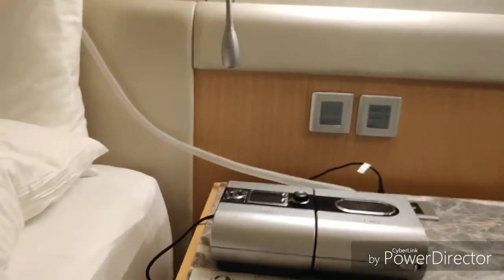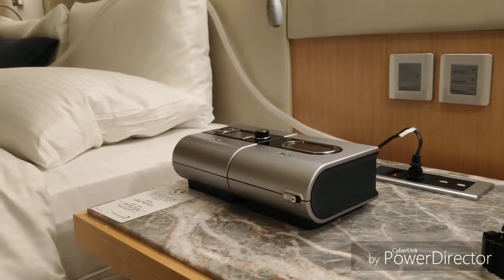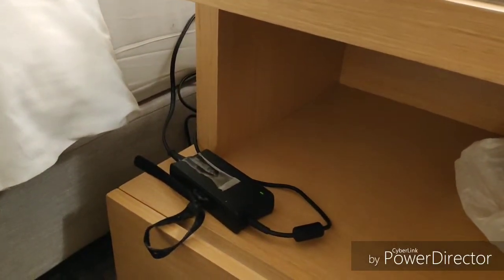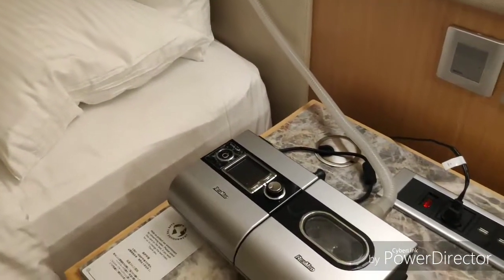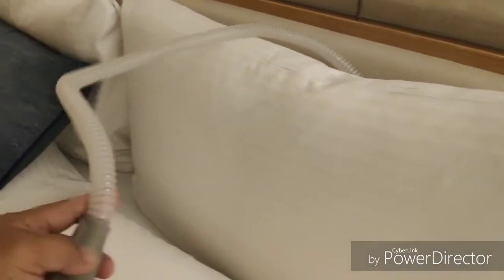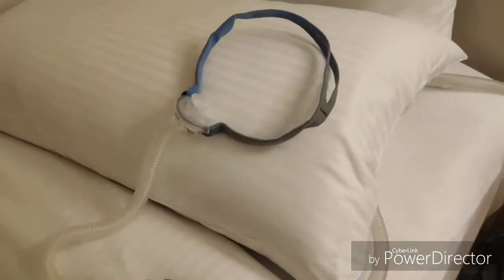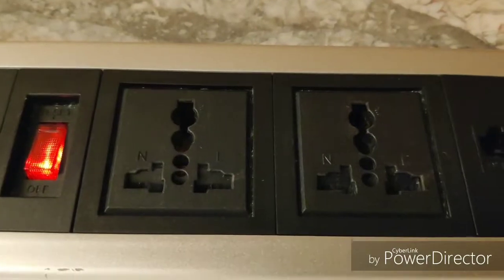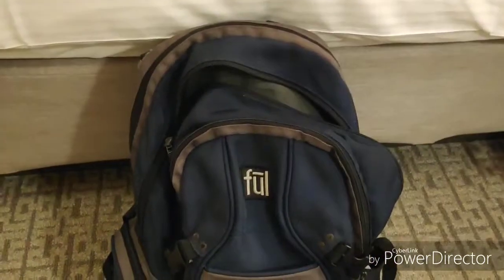Tips in traveling with CPAP & staying in hotels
Things to consider when traveling with CPAP while staying in hotels. Similar advices when setting your device at home.